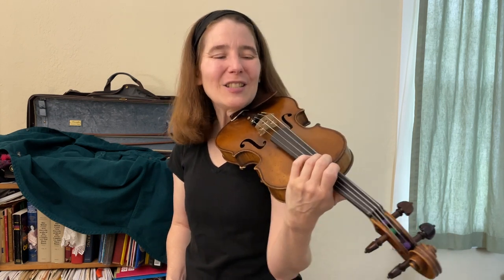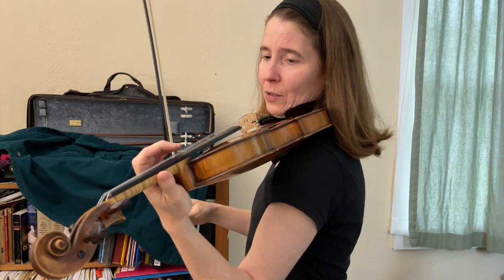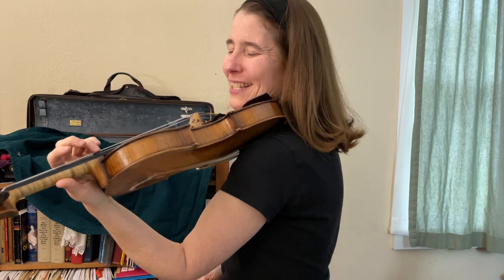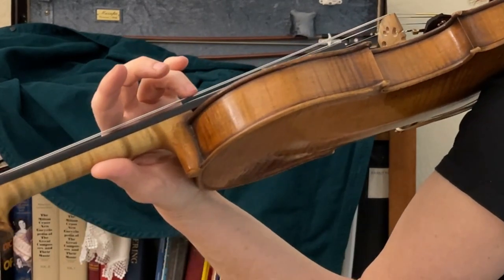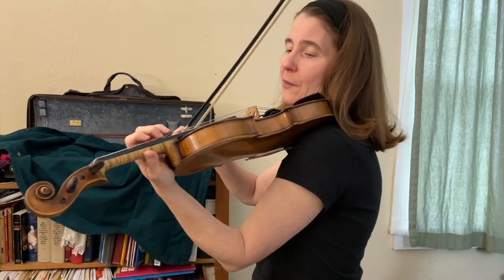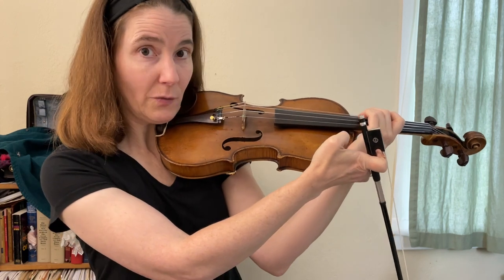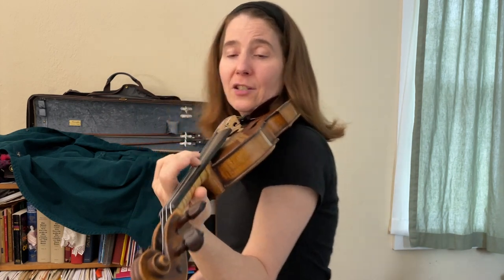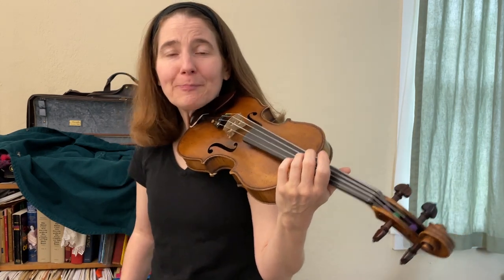Chase the Vibrato Blues Away with this tip.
Vibrato makes your sound warmer, richer, and more exciting. Learn a tip to speed your progress learning to vibrate.

Vibrato on violin, viola, or fiddle is easier this way!

00:00 Demo
00:15 Two Different Vibrato Motions
01:04 Do This First!
02:24 Bounces
04:06 Rolls
06:20 Prescription
08:11 Slow Vibrato
09:11 Special Pieces with three steps to vibrato
10:19 Demo: Vibrato Blues

Learn Music with Ruth:
Learn, Grow, Play
Theme Music: "Hannah" by Ruth Roland
performed by Water Bear
Mer Boel and Ruth Roland, Violins
Nate Richardson, Guitar
Bill Cowdery, Keys
Tim Reppert, Bass
Basketball video by cottonbro CGI.